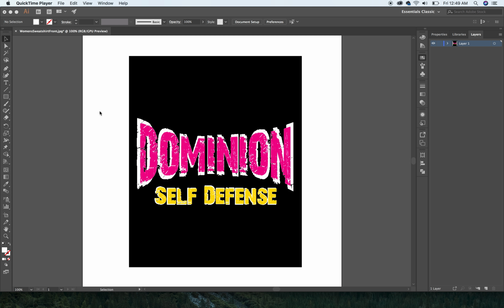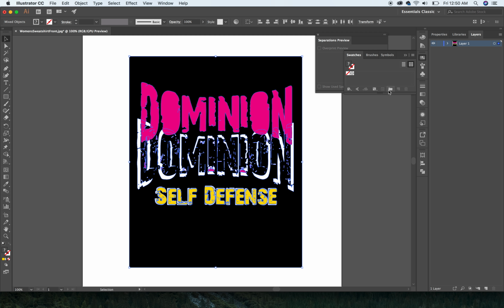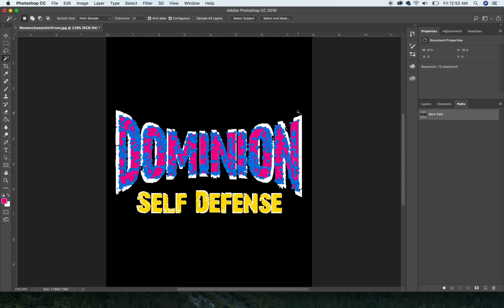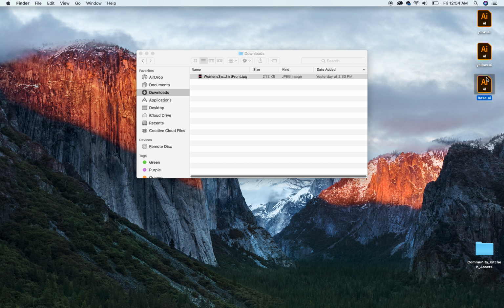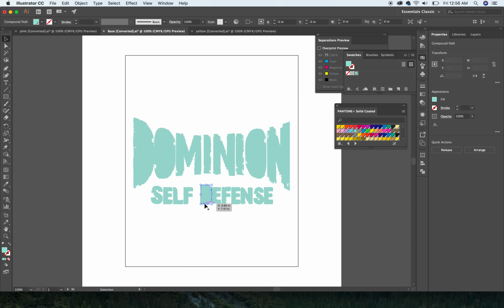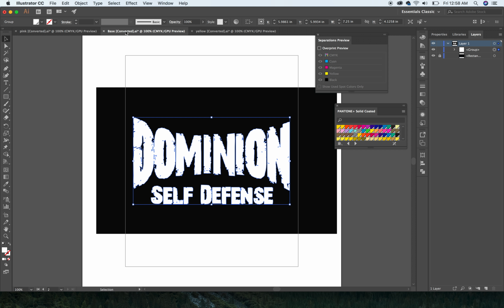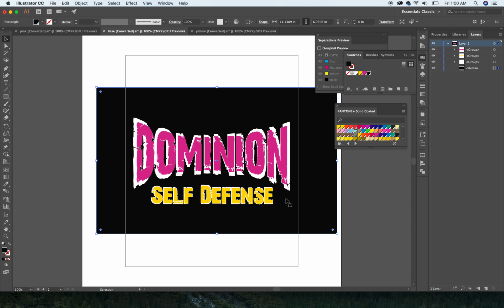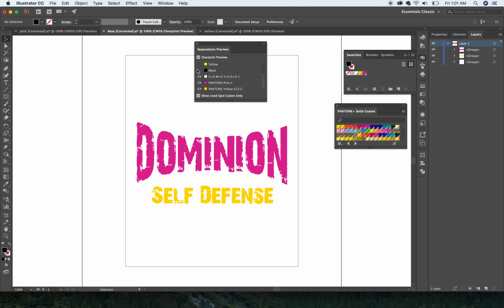Vector By Paths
Using Photoshop to assist in vectoring a three-color low res file for screen print separations.  A little break in the zombie monotony.